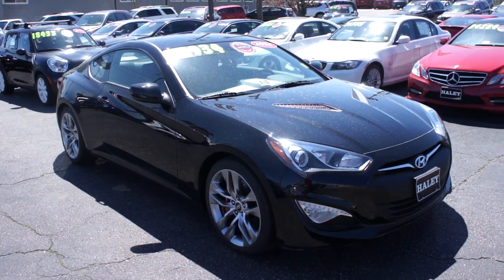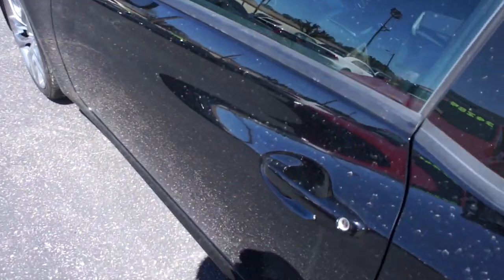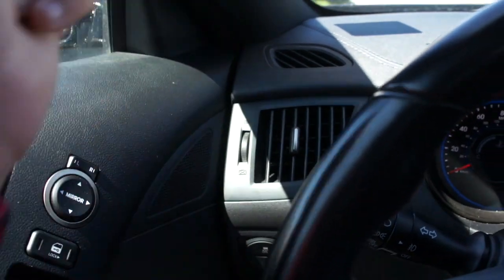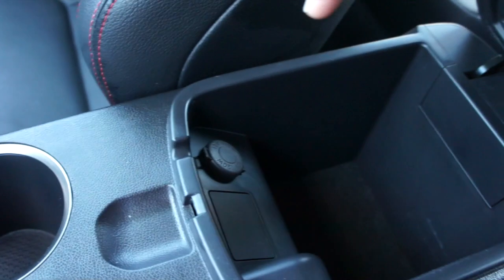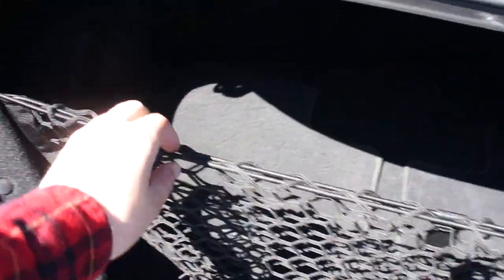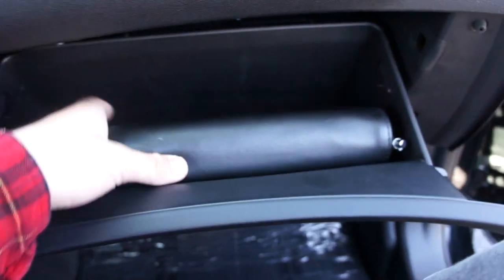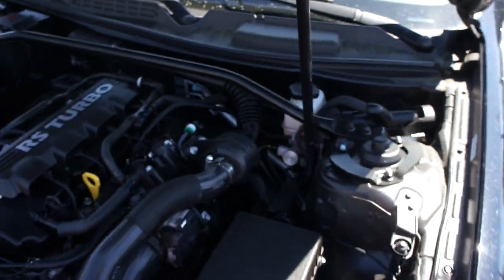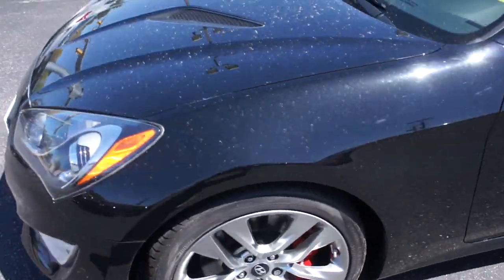*SOLD* 2014 Hyundai Genesis Coupe 2.0T R-spec 6-spd Walkaround, Start up, Exhaust, Tour and Overview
Honestly for the amount of money you really can't go wrong with one of these! Also a very easy to drive manual.